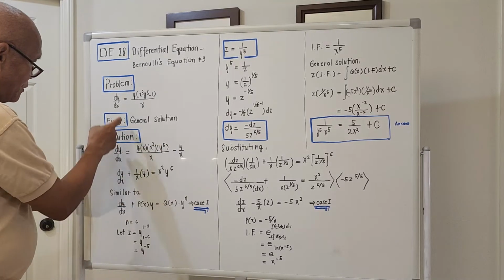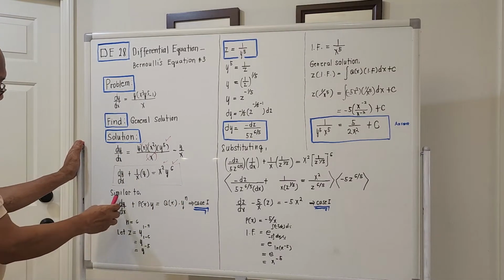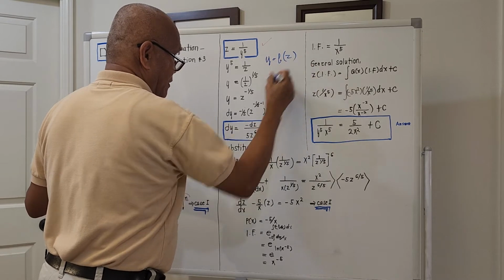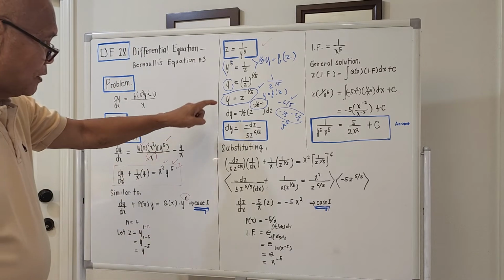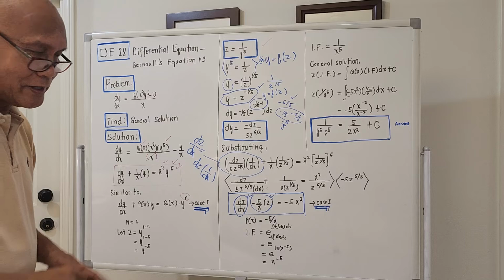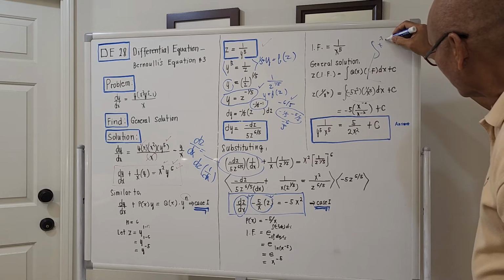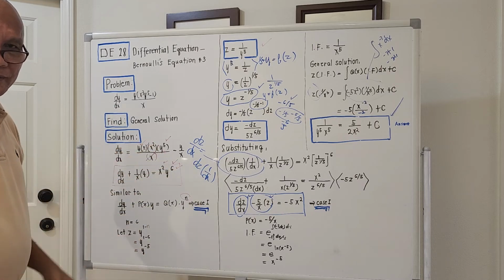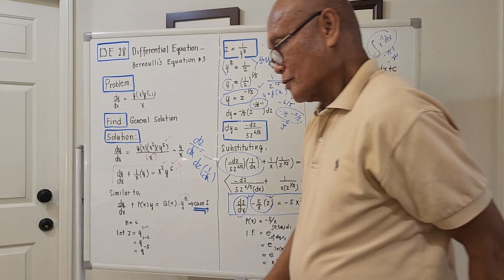DE 28 Differential Equations _ Bernoulli's Equation 2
Another evaluation problem .